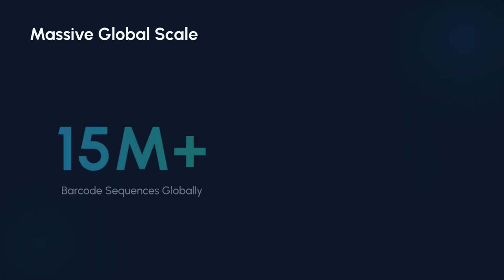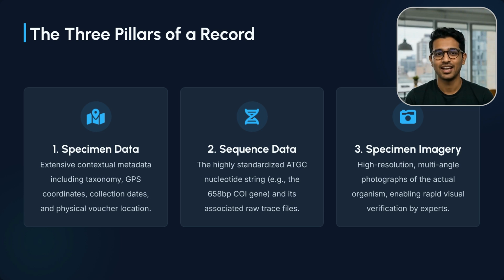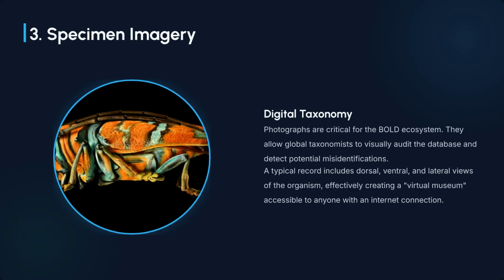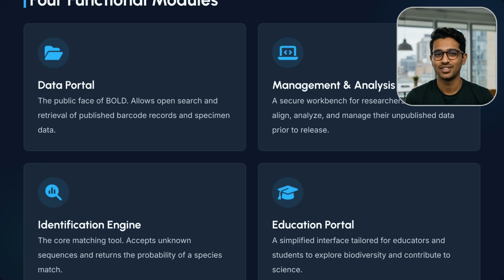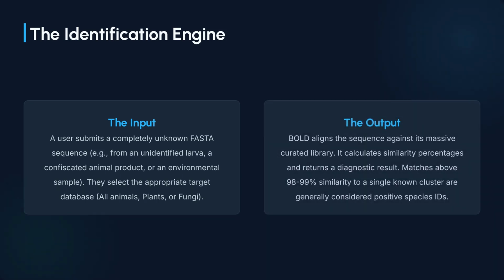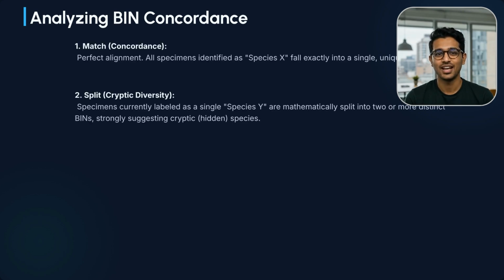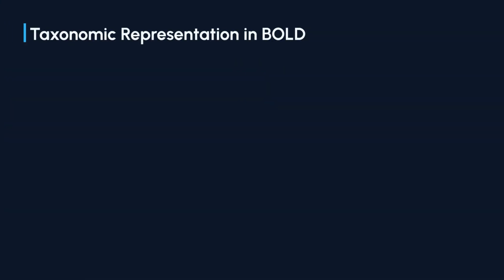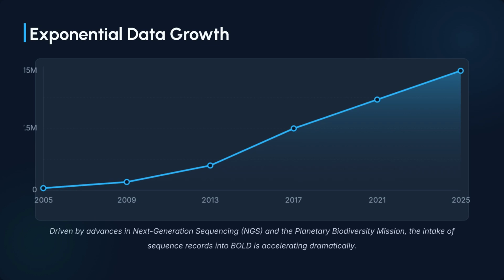The Barcode of Life Data System Explained | DNA Barcoding Database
The Barcode of Life Data System, also known as BOLD, is an online DNA barcoding platform used for storing, analyzing, validating, and publishing DNA barcode records. It helps scientists identify species by using short DNA sequences and supports biodiversity research, taxonomy, conservation, and bioinformatics studies. BOLD works as a major global resource for DNA-based species identification and barcode data management.